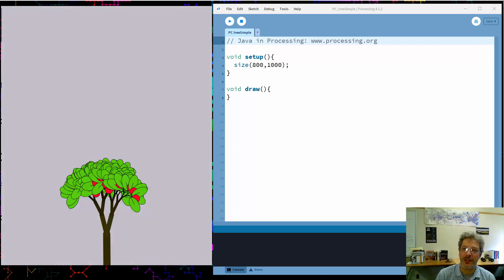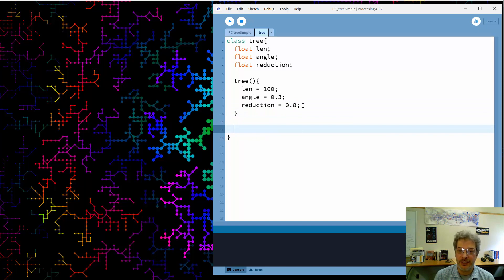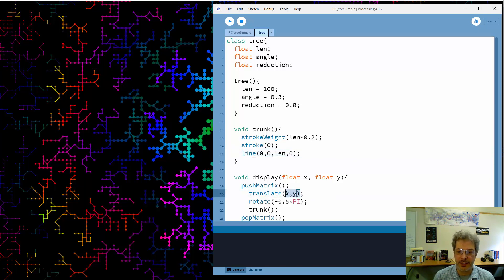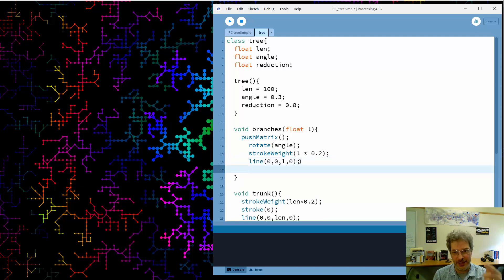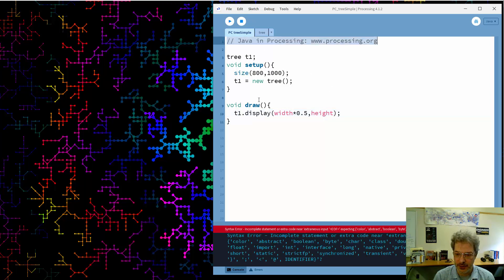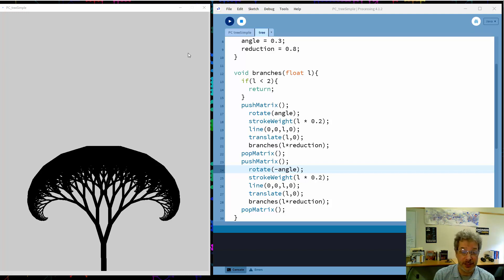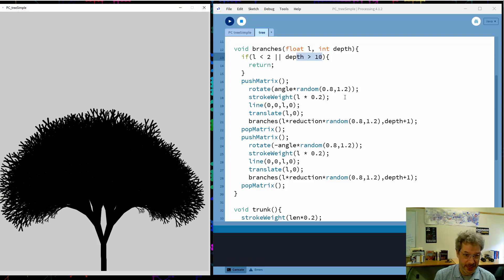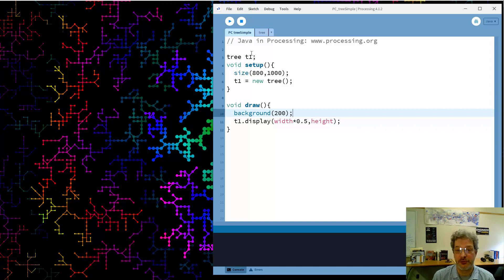How to Generate Fractal Trees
How to create the classic fractal tree, complete with leaves and fruit. Creating trees is one on my favorite projects. As always this is just an introduction, from this starting point its possible to create an infinite variety of plants. Programmed in Java using the Processing environment.